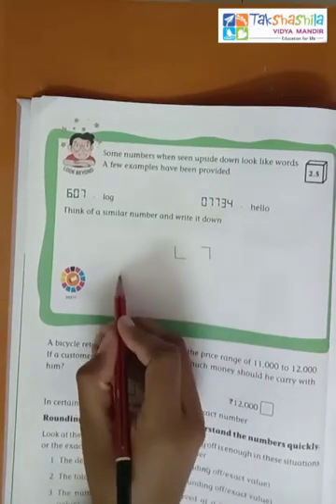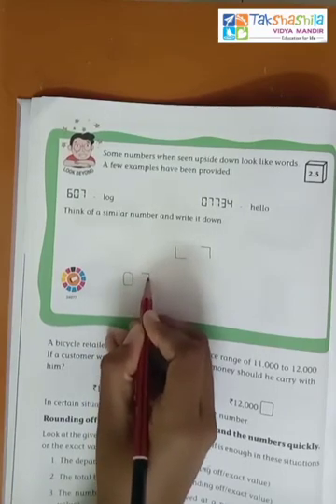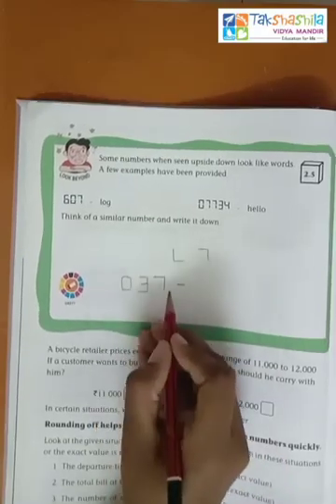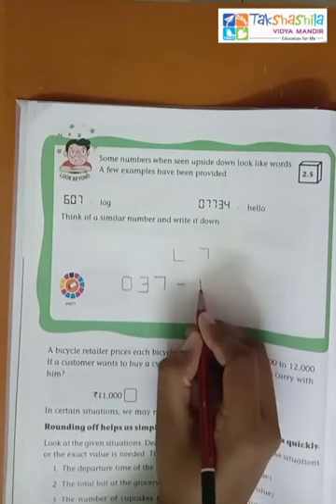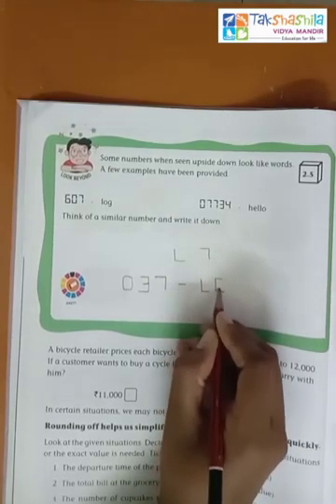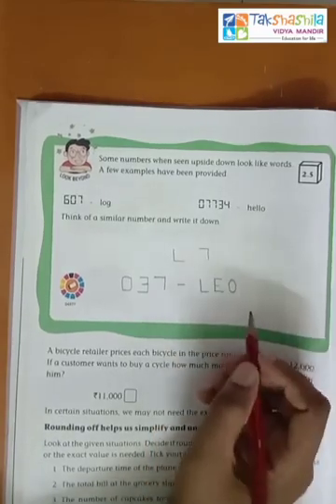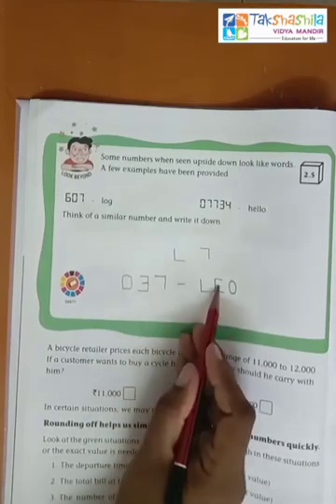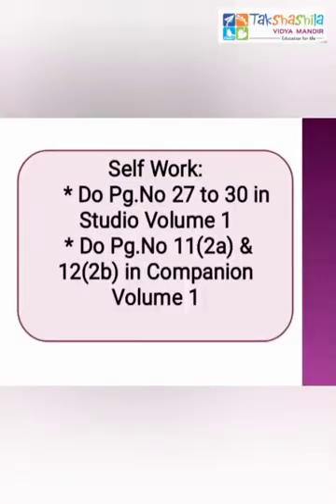Grade_4_maths_chapter_2_part_1